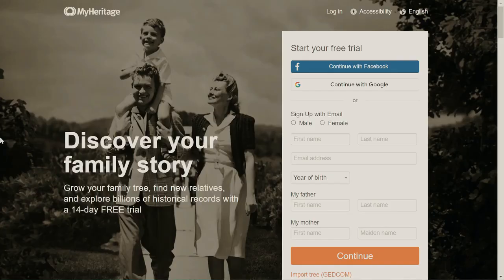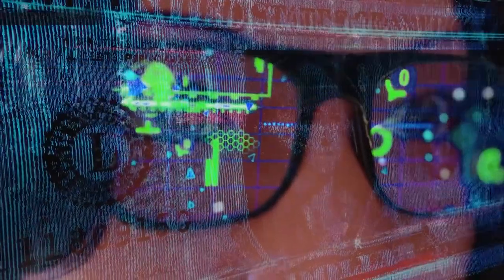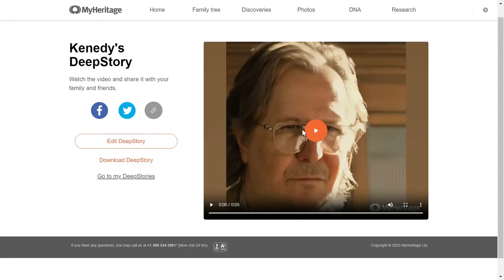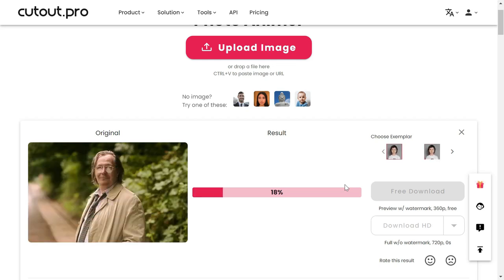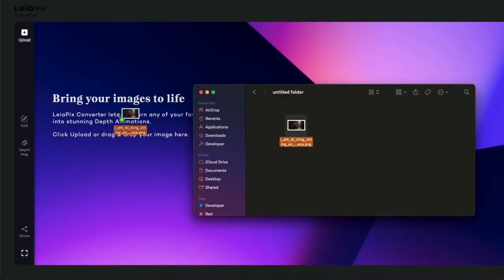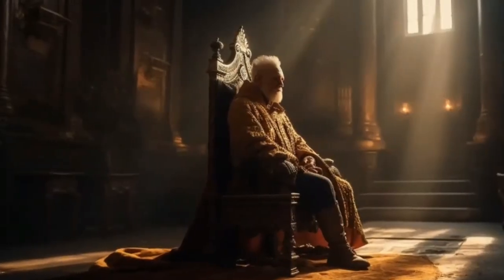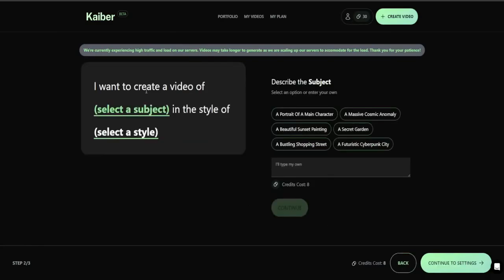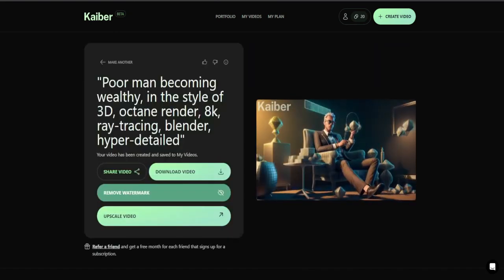Top 4 Free AI Tools to Convert Images into Videos AI-Generated Videos - Ai Video Editing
Welcome to our latest video where we explore the Top 4 Free AI Tools to Convert Images into Videos! In this video, you'll discover the best AI-generated video tools that can transform your images into stunning videos, perfect for content creators, marketers, and anyone looking to elevate their visual storytelling.

🔍 Featured Tools:

[Tool Name 1] - Effortlessly create videos from your images with [Tool Name 1]. Learn how to use its powerful features and intuitive interface.
[Tool Name 2] - Discover how [Tool Name 2] can help you produce professional-quality videos in minutes.
[Tool Name 3] - Turn your photos into dynamic videos with ease using [Tool Name 3]. See it in action!
[Tool Name 4] - Find out how [Tool Name 4] leverages AI to generate captivating videos from your images.
🔧 Why Use AI for Video Creation?
AI-powered video editing tools are revolutionizing the way we create and share visual content. They offer:

Ease of Use: No need for advanced editing skills.
Time Efficiency: Create videos quickly with minimal effort.
High Quality: Produce stunning, professional-grade videos.

Content Creators: Enhance your YouTube, Instagram, and TikTok content.
Marketers: Create engaging promotional videos.
Businesses: Showcase products and services in a visually appealing way.